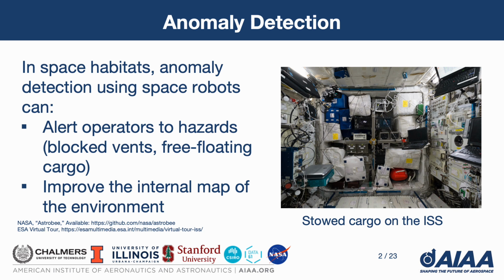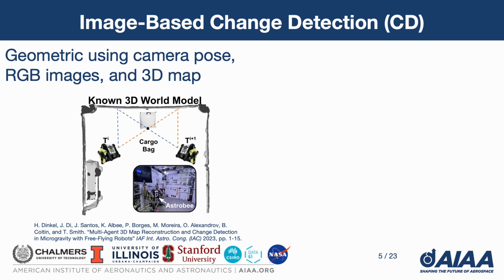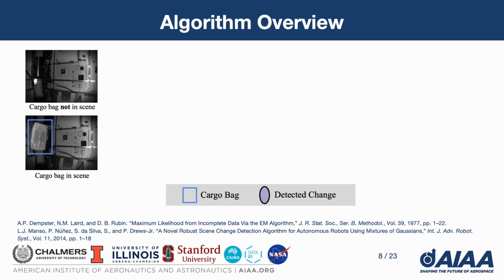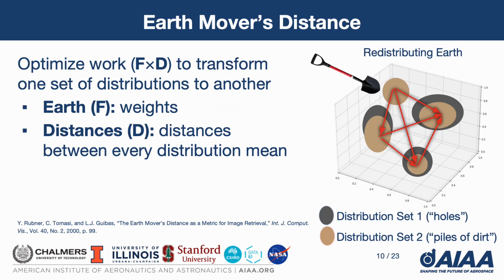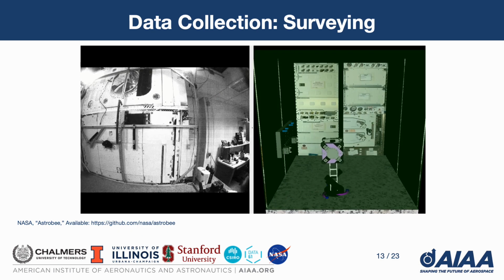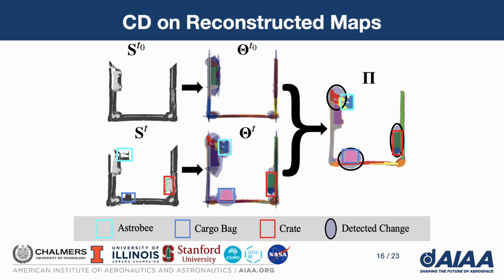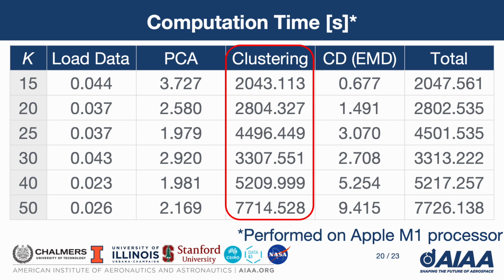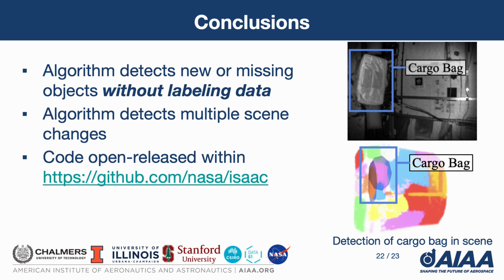Unsupervised Change Detection for Space Habitats Using 3D Point Clouds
This presentation was delivered at 2023 AIAA SciTech Conference in Orlando, Florida and supplements our paper, "Unsupervised Change Detection for Space Habitats Using 3D Point Clouds."

Abstract: This work presents an algorithm for scene change detection from point clouds to enable autonomous robotic caretaking in future space habitats. Autonomous robotic systems will help maintain future deep-space habitats, such as the Gateway space station, which will be uncrewed for extended periods. Existing scene analysis software used on the International Space Station (ISS) relies on manually-labeled images for detecting changes. In contrast, the algorithm presented in this work uses raw, unlabeled point clouds as inputs. The algorithm first applies modified Expectation-Maximization Gaussian Mixture Model (GMM) clustering to two input point clouds. It then performs change detection by comparing the GMMs using the Earth Mover's Distance. The algorithm is validated quantitatively and qualitatively using a test dataset collected by an Astrobee robot in the NASA Ames Granite Lab comprising single frame depth images taken directly by Astrobee and full-scene reconstructed maps built with RGB-D and pose data from Astrobee. The runtimes of the approach are also analyzed in depth. The source code is publicly released to promote further development.

Authors: Jamie Santos, Holly Dinkel, Julia Di, Paulo V.K. Borges, Marina Moreira, Oleg Alexandrov, Brian Coltin, Trey Smith